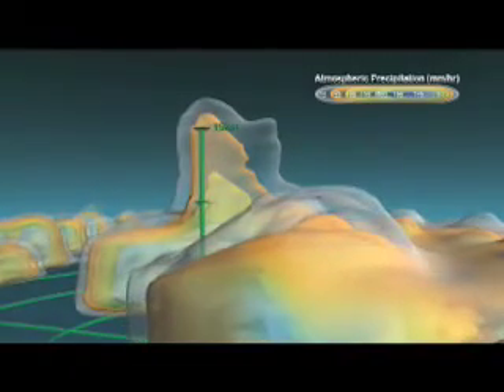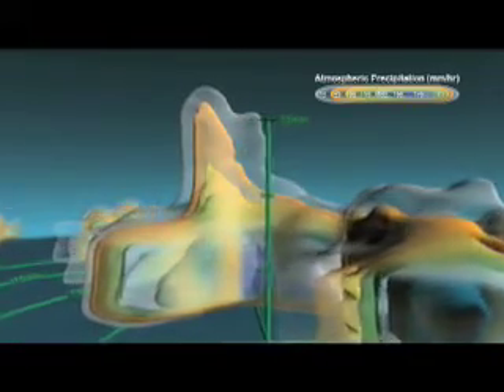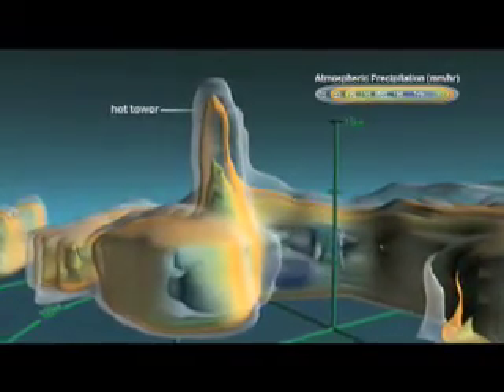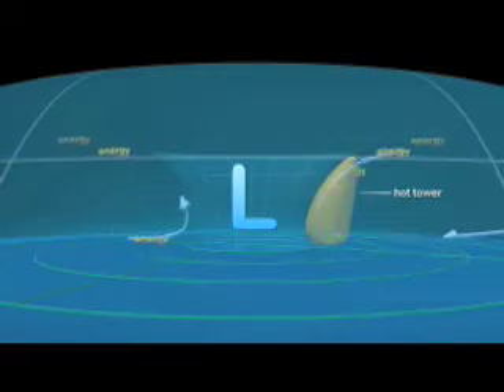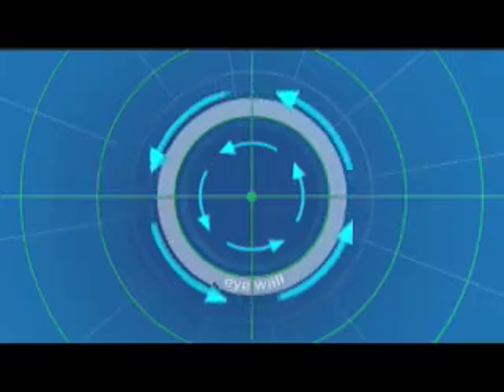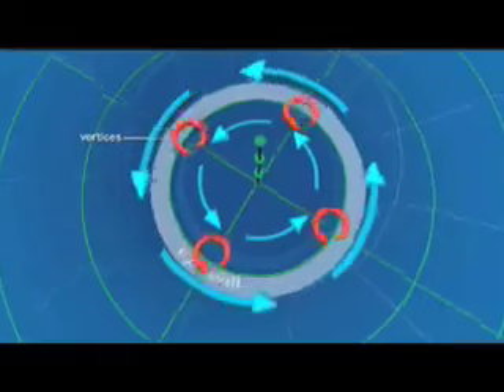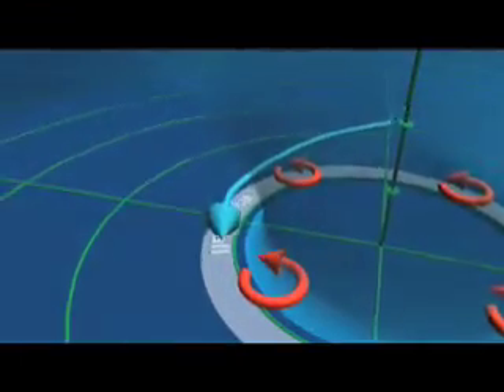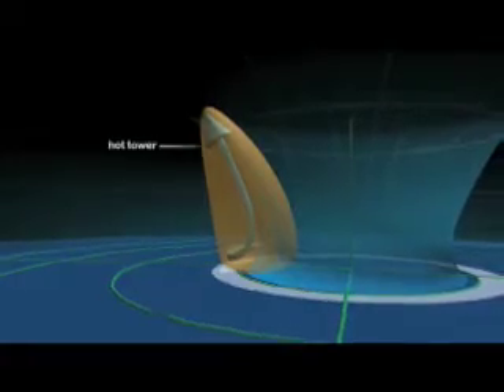NASA | Towers in the Tempest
A hurricane's "hot towers" can increase its intensity by adding power to boost the storm's heat engine. For the first time, research meteorologists have run complex simulations of these phenomena using a very fine temporal resolution.  They have combined this new simulation data with satellite observations to study the innerworking of the "hot towers" in never-before-seen detail.